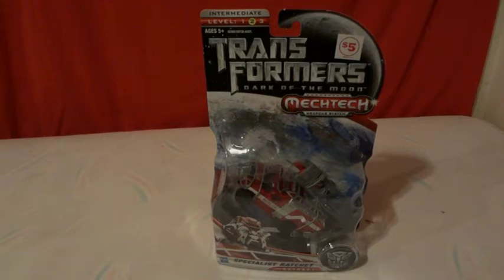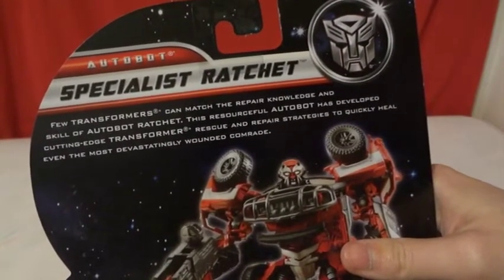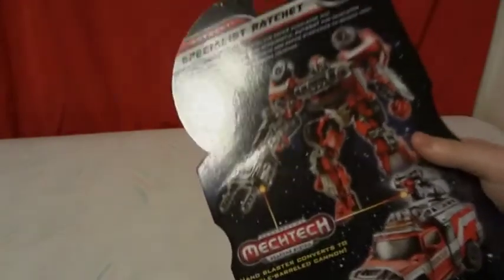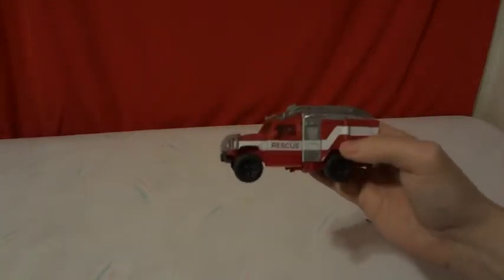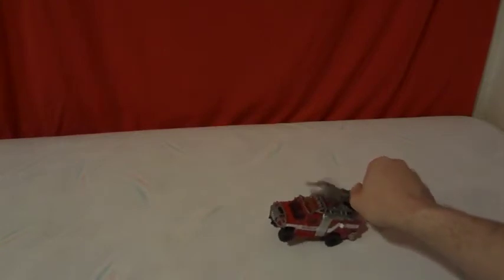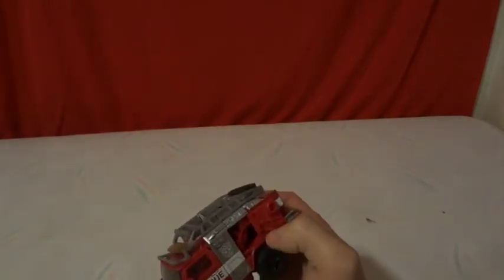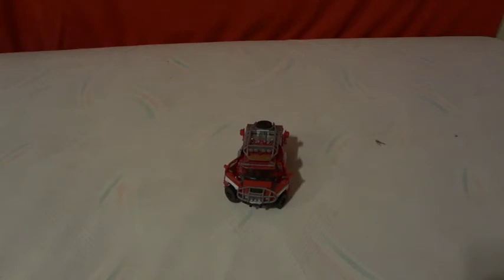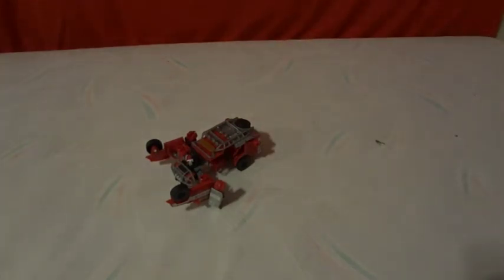UNBOXiNG TRANSFORMERS DARK OF THE MOON SPECiALiST RATCHET(1)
UNBOXiNG TRANSFORMERS DARK OF THE MOON SPECiALiST RATCHET AUTOBOT
MECHTECH WEAPONS SYSTEM DARK OF THE MOON